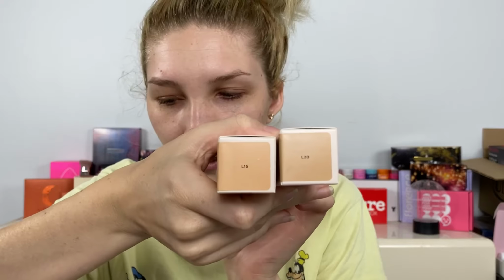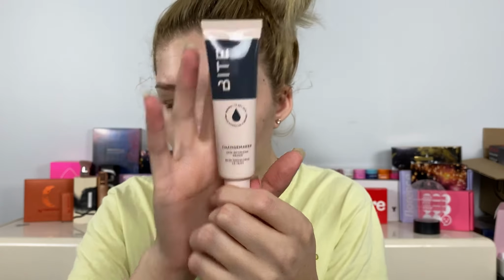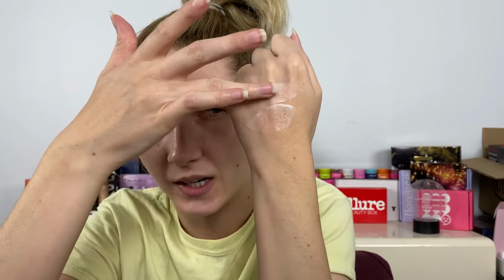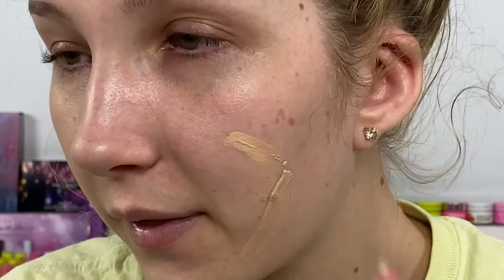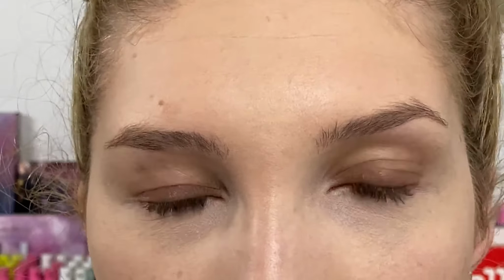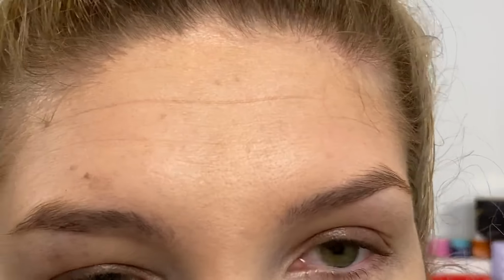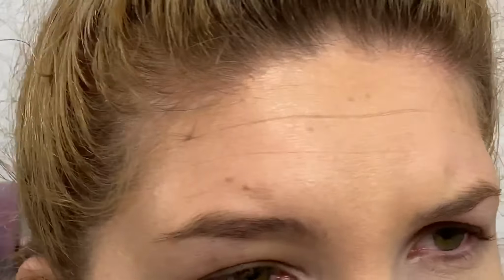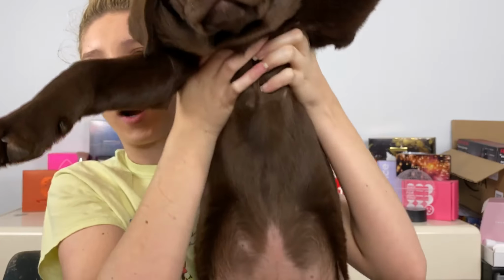Bite Beauty FOUNDATION?! 8 Hour Wear Test & Review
Bite Beauty has come out with complexion products! today we are doing a review and wear test of the new bite changemaker foundation! We have the new bite beauty changemaker supercharged micellar foundation, changemaker primer, pressed powder and new lip products!!

Bite Beauty The new face of clean

•Changemaker supercharged micellar foundation in L15 & L20 $39.50

•Changemaker skin-optimizing primer for normal to dry $38

•Changemaker skin-optimizing primer for normal to oily $38

•Changemaker flexible coverage pressed powder Light 2 $36

•Power move creamy matte lip crayon in pavlova & hard cider $24